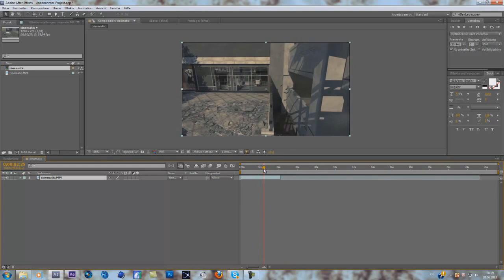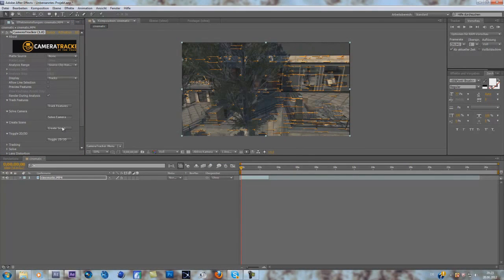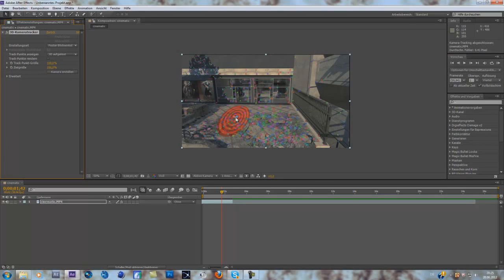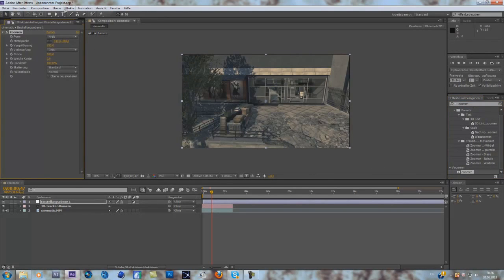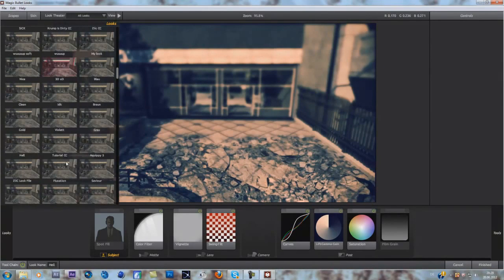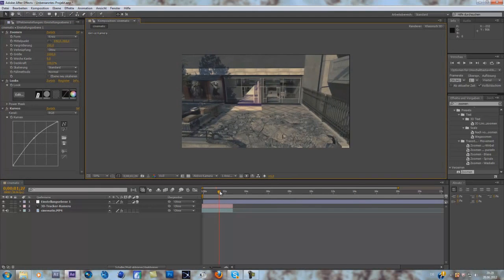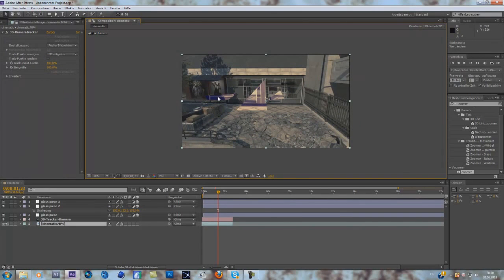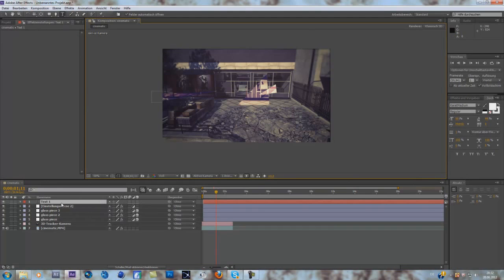Tutorial | AE Motion Tracking | Flying Glass Pieces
Yo guys, new tutorial about Motion Tracking | Flying Glass Pieces.